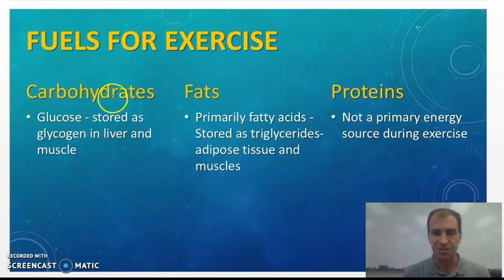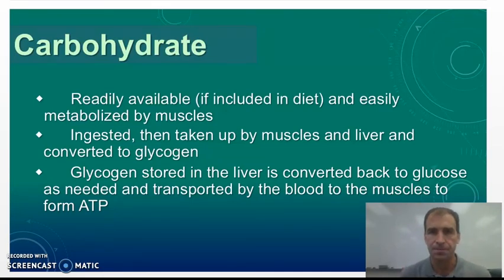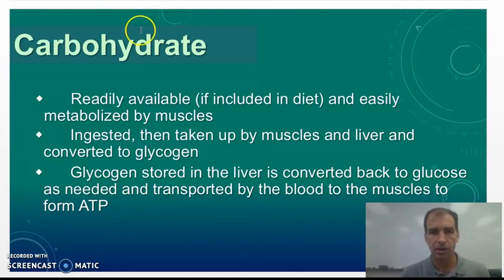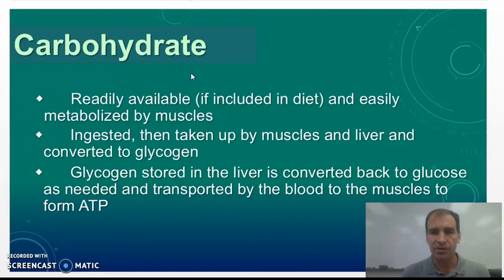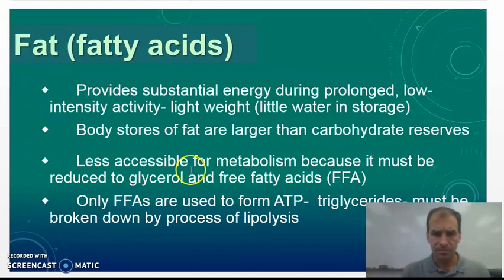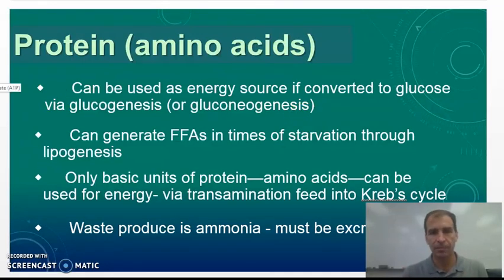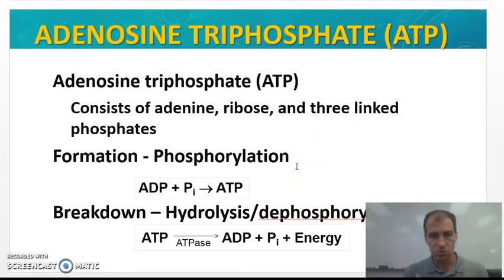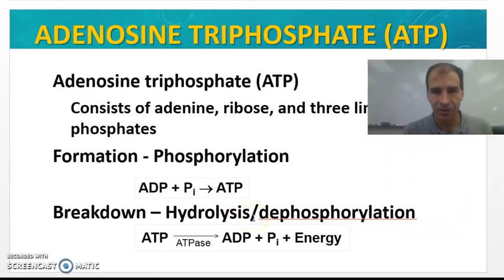HHP 3263 ATP formation